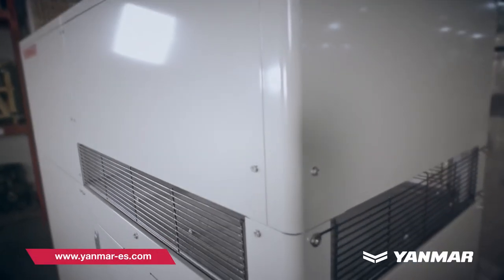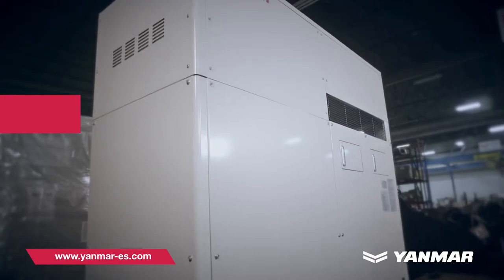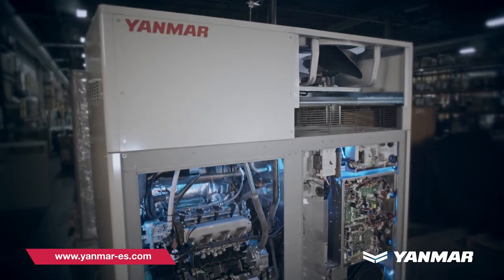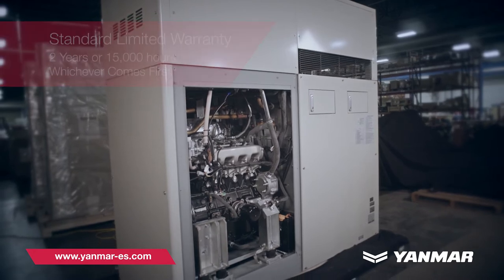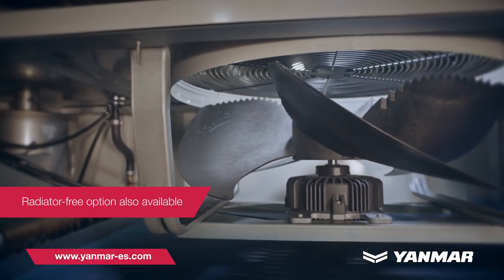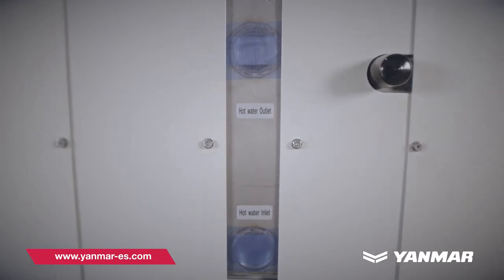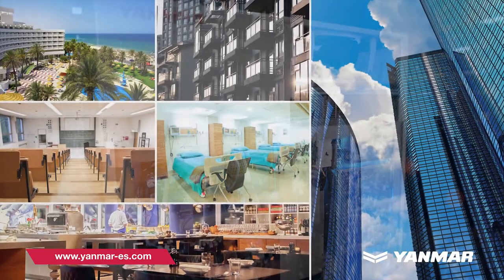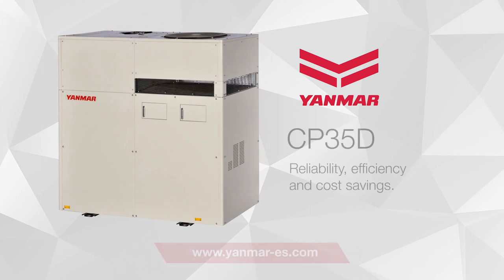YANMAR 35 kW Combined Heat and Power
YANMAR's CP35D series, 35 kW Combined Heat and Power systems.